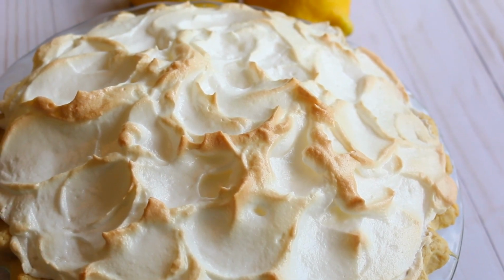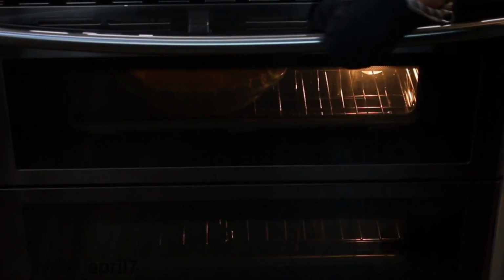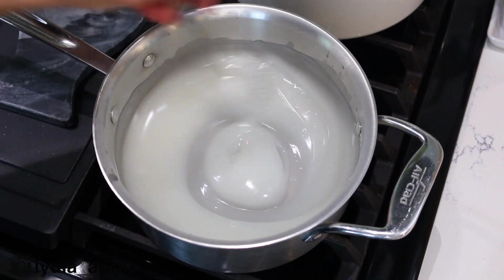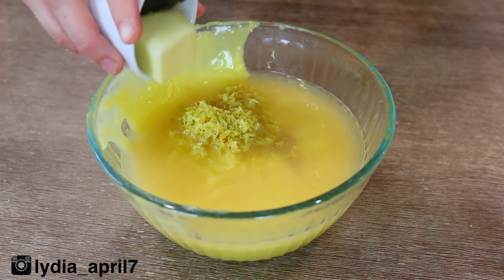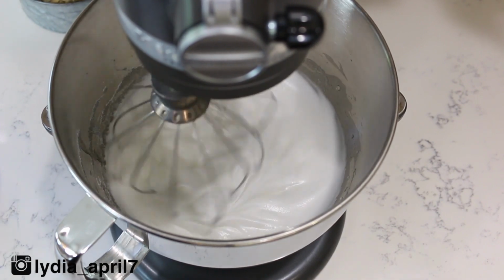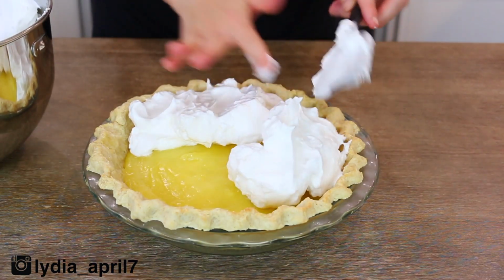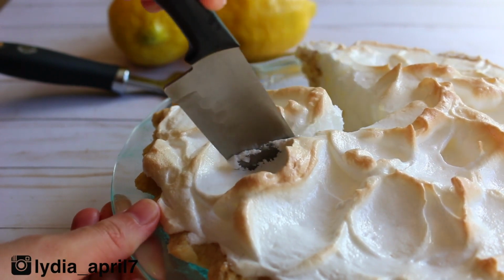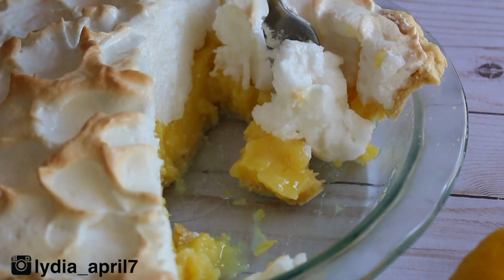How to Make a Lemon Meringue Pie | Recipe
If you are looking for a sweet treat on this hot summer day, look no more because we are making Lemon Meringue Pie today! This pie is sweet, tart and has a beautiful meringue. The pie, lemon filling and the meringue all work so well together. This pie does have a lot of steps to it so make sure to have a few extra hours on hand to make this and once it bakes you will need to allow it to fully cool before slicing into it (that is really the hard part in my opinion). The pie is best the first day because of the nature of meringues (they tend to fall and start weeping).

🔴Matthew 5:8
Blessed are the pure in heart, for they shall see God.

🔴Some stuff I used for this recipe:
Kitchen Aid Standing Mixer
6 Piece Silicon Spatula
Spiral Whisk
All Clad Saucepan 3 qt
Glass Pie Dish

🔴Lemon Meringue Pie

1 homemade pie crust

For the lemon filling:
6 tablespoons cornstarch
1 cup sugar
¼ teaspoon salt
1 ½ cups water
5 large egg yolks
½ cup lemon juice
1 tablespoon lemon zest
2 tablespoons butter

For the meringue:
1 tablespoon cornstarch
1/3 cup cold water
½ cup white granulated sugar
¼ teaspoon cream of tartar
5 large egg whites (room temperature)

For the Pie Crust

Preheat over to 375 degrees F. Roll out pie crust and fit it into pie dish. Crimp the edges and line a sheet of aluminum foil onto so it goes over the edges. Fill that with dry beans or pie weight. Bake for 15 minutes. Remove foil with the weights and prick the crust with a fork. Bake pie for 10 more minutes. Remove from oven and set aside.

Lemon Filling

In a medium-sized saucepan add cornstarch, sugar, salt stir to combine. Add water and whisk to combine. Bring to a boil on medium heat, whisking constantly. Let simmer for a minute or two until the mixture begins to thicken. Once mixture is thickened, remove from heat. In a medium bowl whisk egg yolks. Add a spoonful of cornstarch mixture to egg yolks and whisk to temper the eggs. Repeat until you have used up half of the cornstarch mixture. Add the rest of the egg yolk mixture to the cornstarch mixture in the saucepan and on medium heat cook 3-4 minutes stirring constantly. Remove from heat and mixture through a fine sieve and stir in the lemon juice, lemon zest, and butter until combined. Set aside.

In a small saucepan, whisk together 1 tablespoon of cornstarch and 1/3 cup of cold water until the cornstarch dissolves. Heat on medium heat and whisk until the mixture bubbles and thickens. Remove from heat and set aside. Whisk together sugar and cream of tartar and set aside. Place egg whites in the bowl of your mixer. Start beating the egg whites on medium speed.
Once the egg whites are frothy, slowly add in the sugar and cream of tartar, a spoonful at a time. Beat until the egg whites form soft peaks.
Add the cornstarch water mixture (it should look like a gel) a spoonful at a time, as you continue to beat the egg whites. Increase the speed to high and continue to beat until the egg whites have formed stiff peaks.
Heat the lemon filling until it is bubbly. Add it to the pre-baked pie dish and spread it evenly on top.
Add the meringue on top of that and seal the edges. Bake for 20 minutes or until the meringue is golden brown. Allow to cool to room temperature and enjoy!